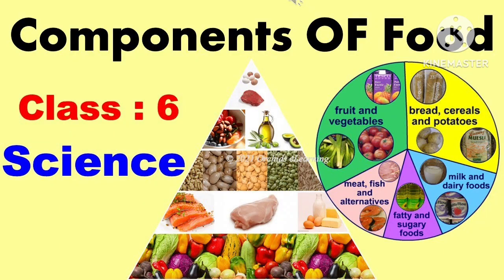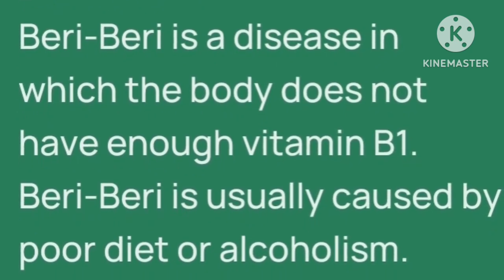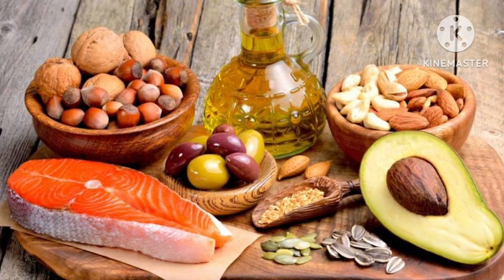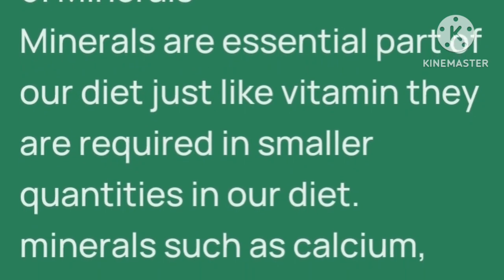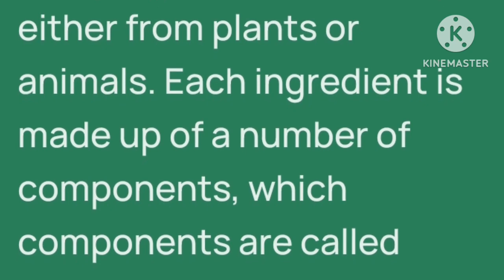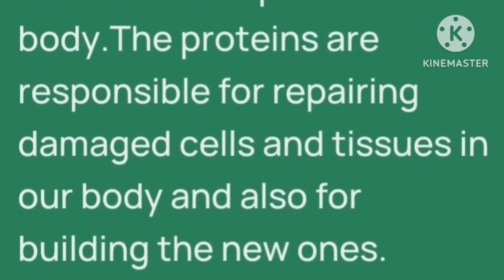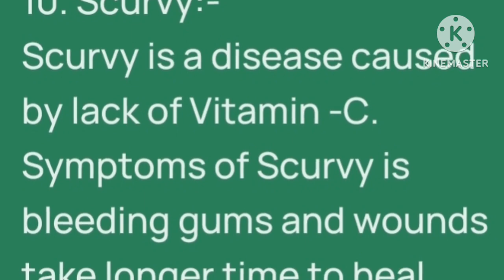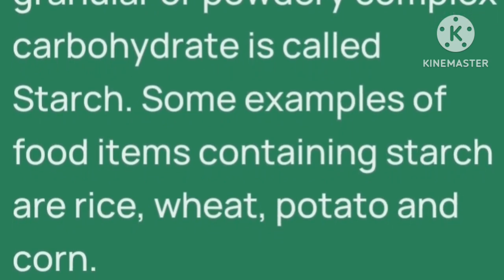कीवर्ड का हिंदी में एक्सप्लेनेशन Ch.1st Sci./Nutrients/Bal. Diet/Difficiency Disease @Teacher Didi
Keywords of Chapter-1st Science/Nutrients/Balance Diet/Difficiency Disease @Teacher Didi
Keywords का हिंदी में एक्सप्लेनेशन Ch.1st Sci./Nutrients/Bal. Diet/Difficiency Disease @Teacher Didi